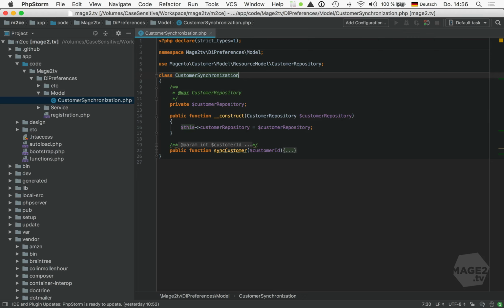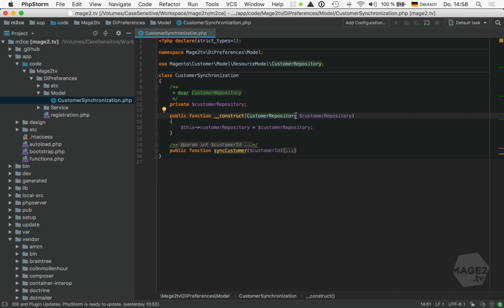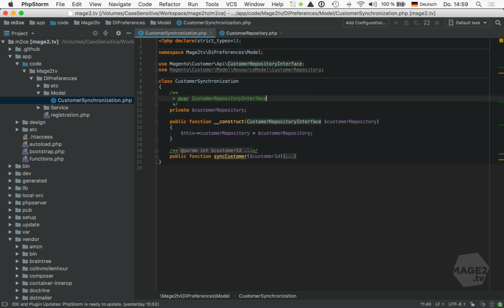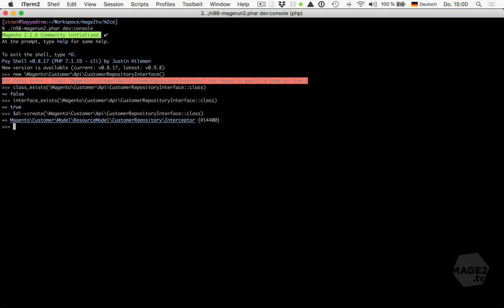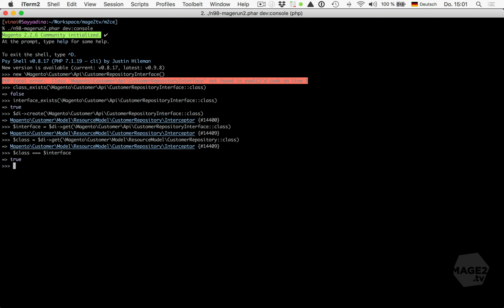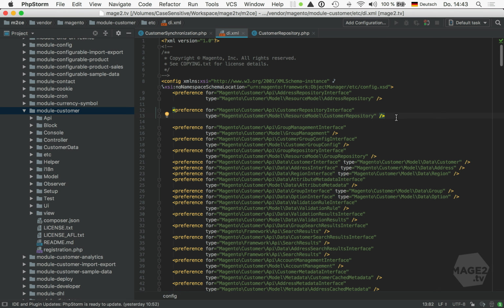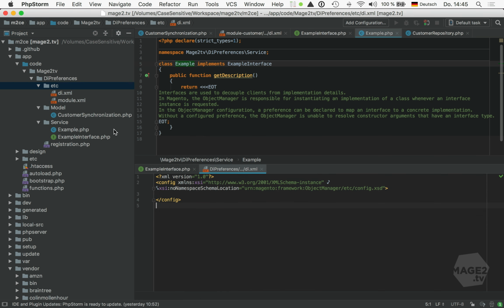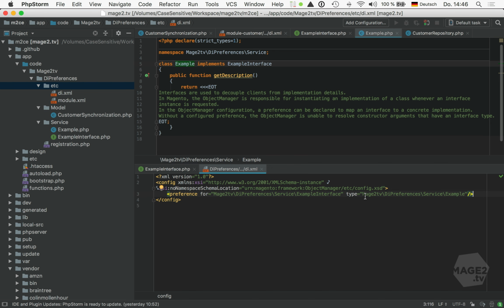Configuring preferences for PHP interfaces in di xml | Fundamentals 1.8.9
The ObjectManager requires PHP interfaces to be mapped to the preferred implementation in the di.xml configuration.